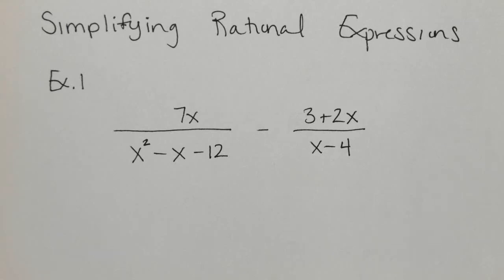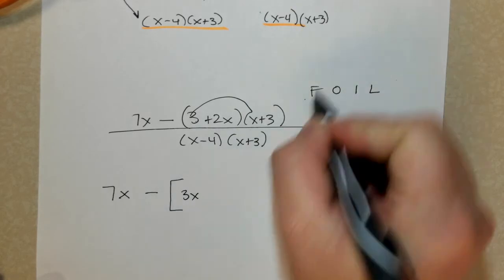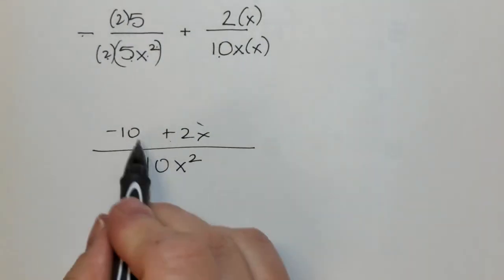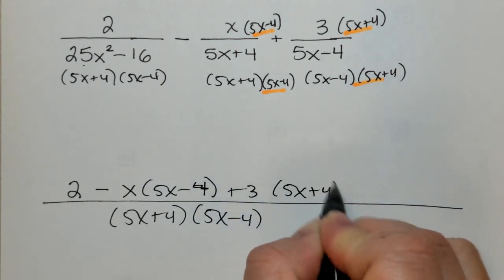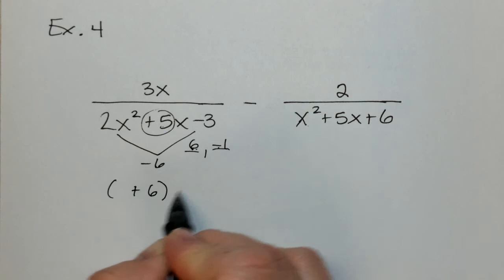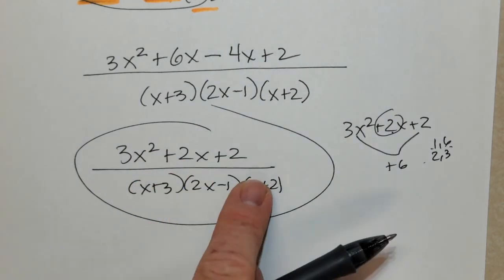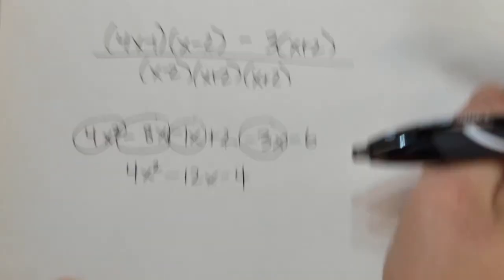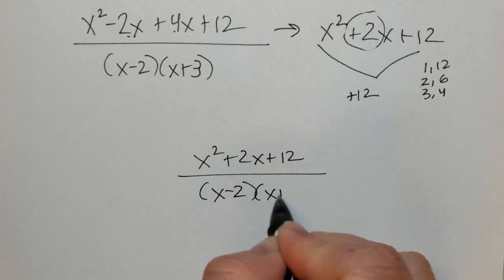Unit Five - Lesson 2 - Adding & Subtracting Rational Expressions